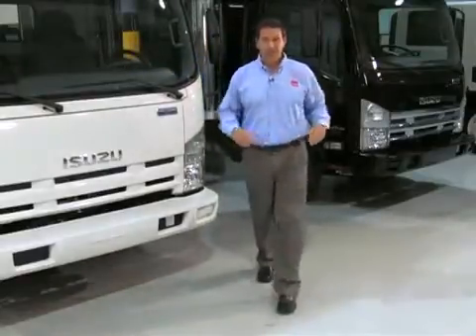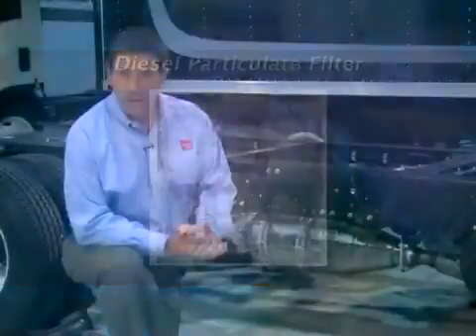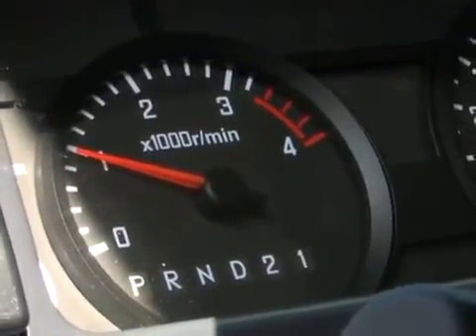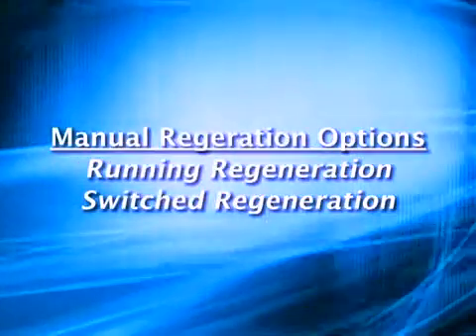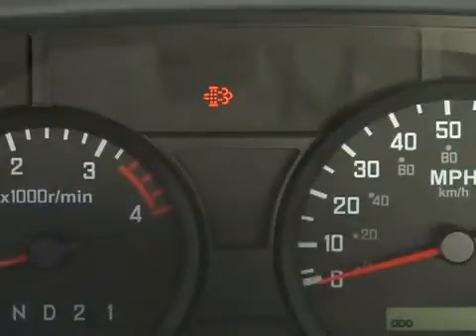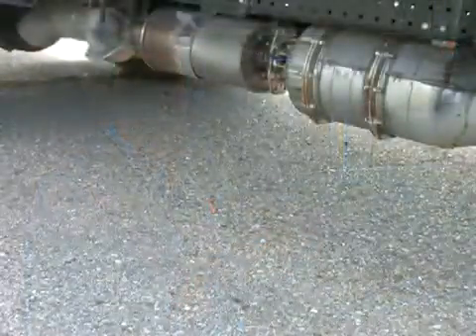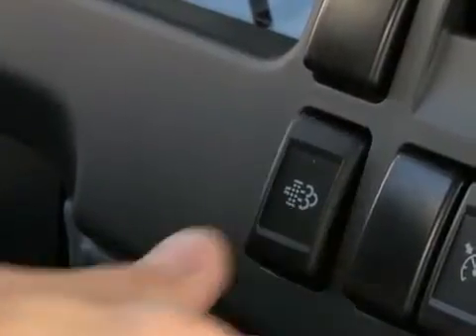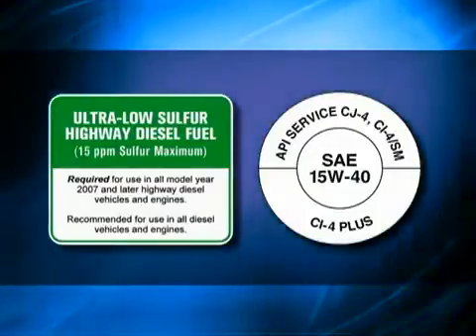Isuzu DPF Emissions System Operation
Helpful information and tips video from Isuzu trucks about DPF emissions system operation